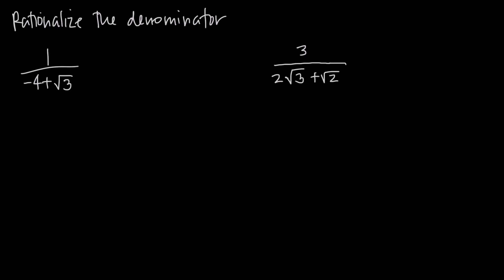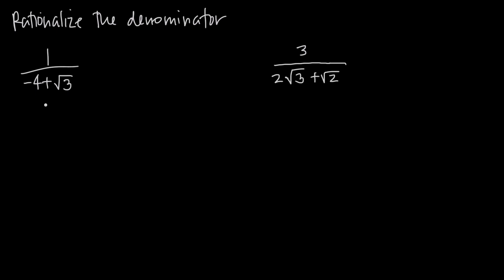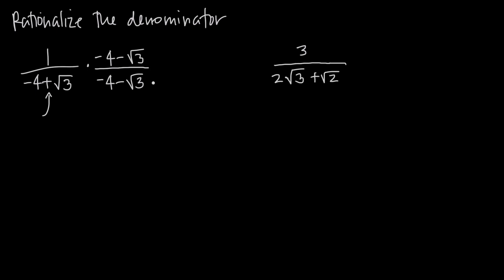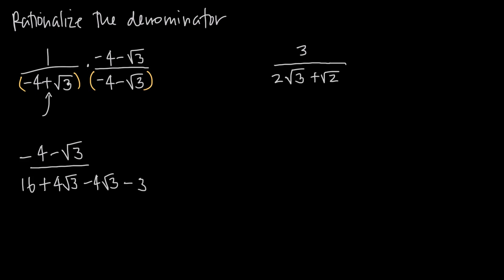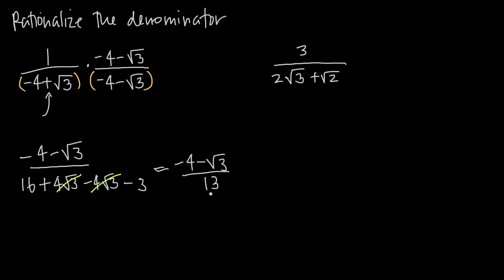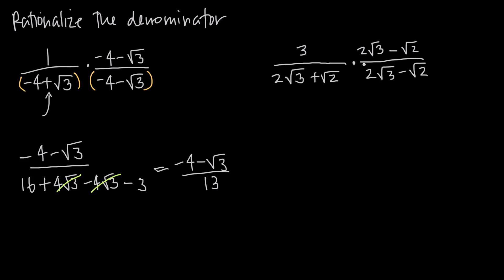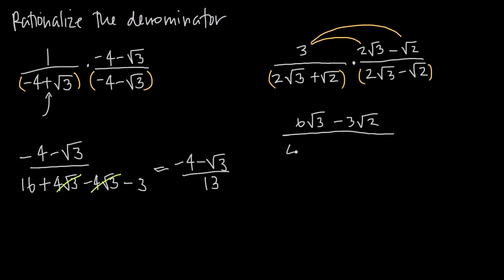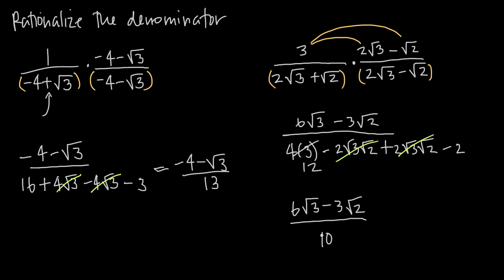rationalize the denominator using conjugate method (KristaKingMath)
In this video we learn how to use conjugate method to rationalize a denominator that has square roots in it. When we have two terms in the denominator separated by addition or subtraction, we can multiply both the numerator and denominator by the same two terms separated by the opposite sign.